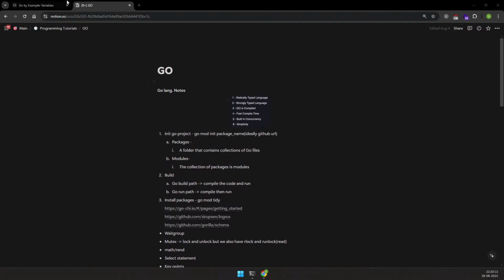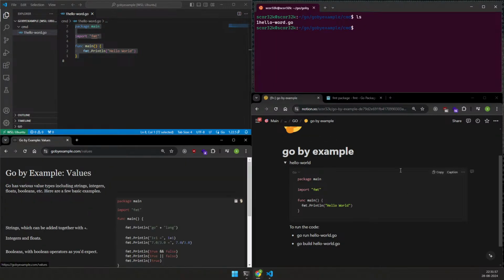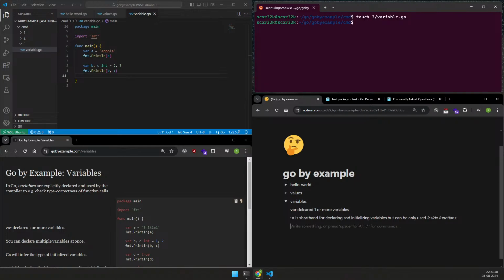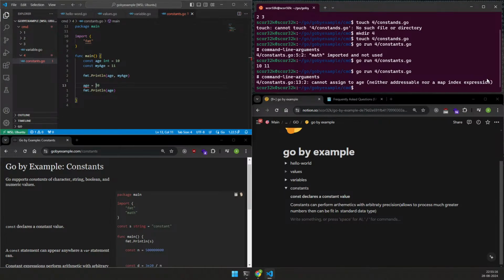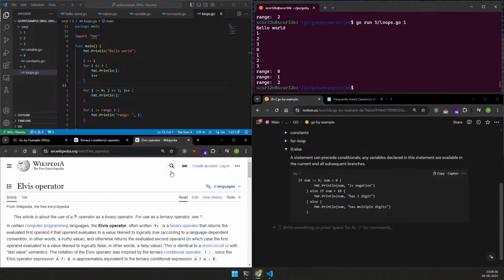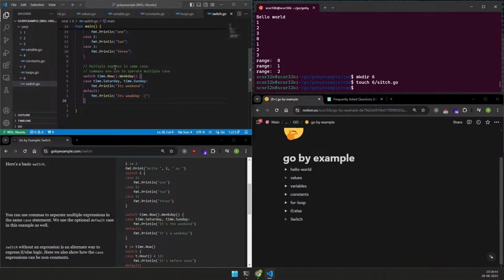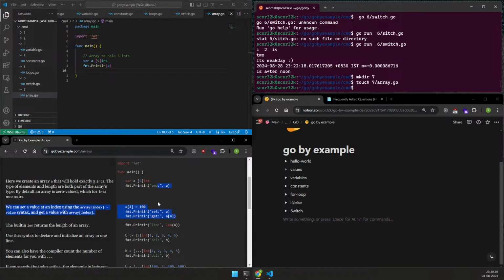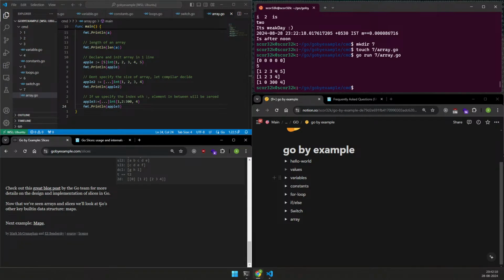Coding Stream | GO time